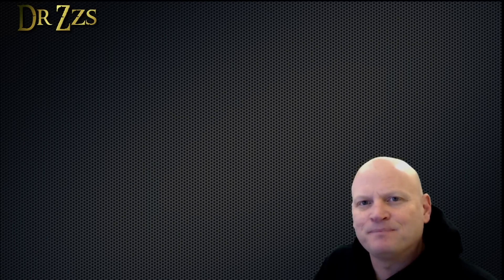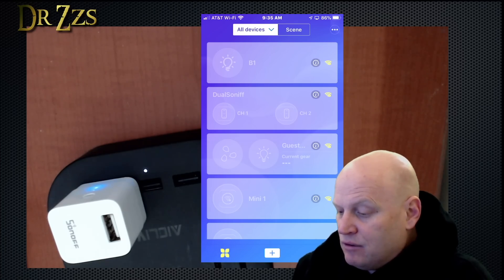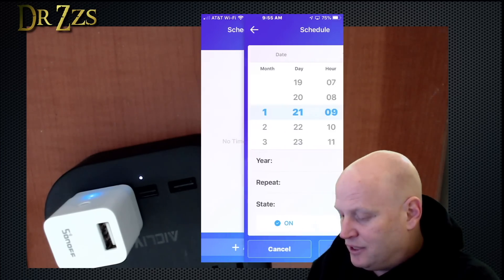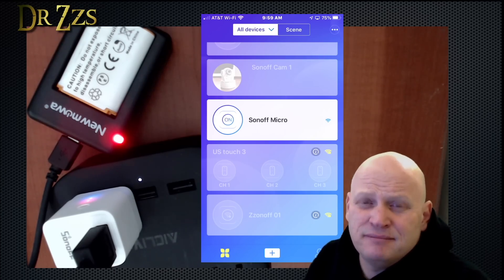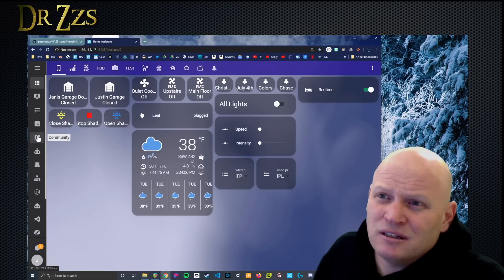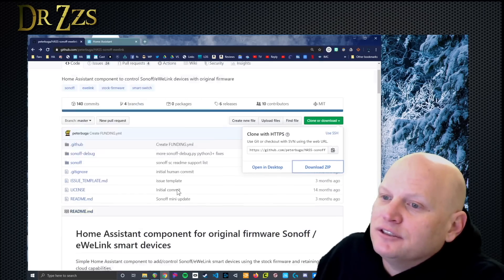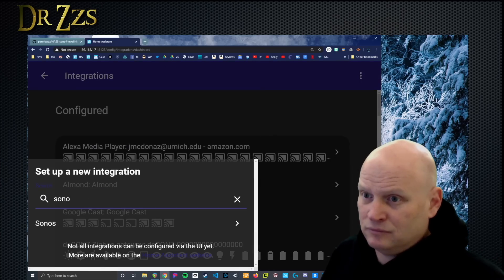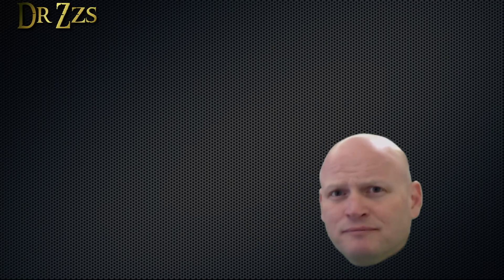Sonoff Micro - USB Smart Switch Adapter - ewelink only - no Home Assistant :(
This is a nifty little idea.  A "smart" switch for USB powered devices.  It works well (as expected) with the eWeLink app.  Unfortunately, it isn't ESP8266/8285 based, so it won't run Tasmota.  I tried the Home Assistant Custom Component for eWeLink devices, but didn't get it to work.  There's probably a way to get it working with HA, I just don't know it.